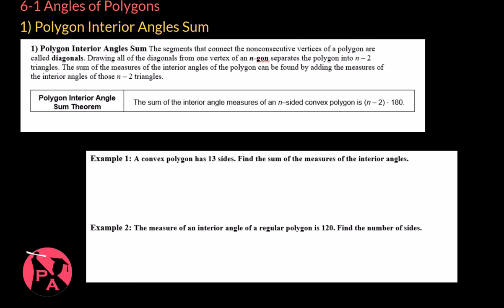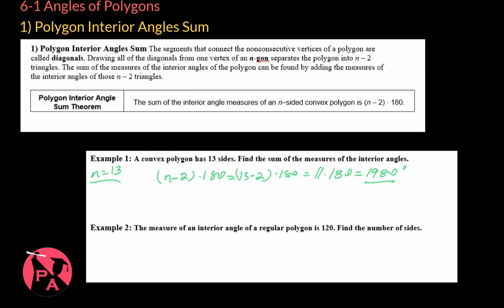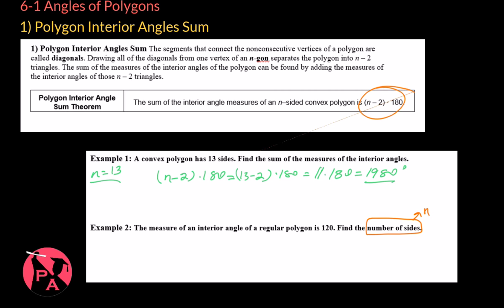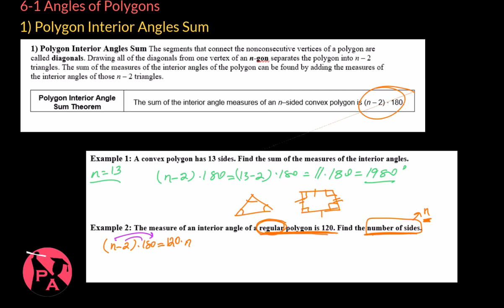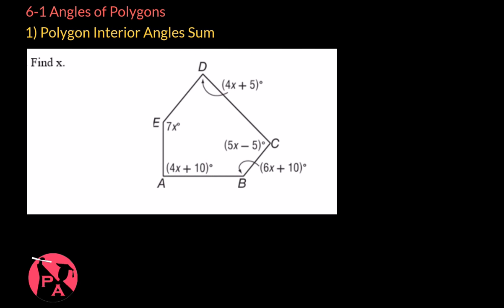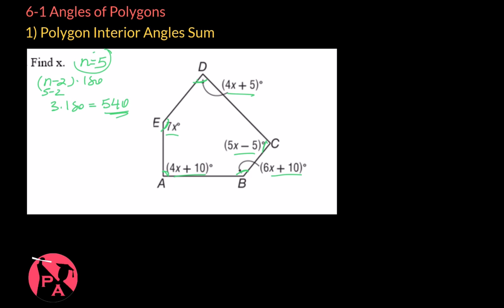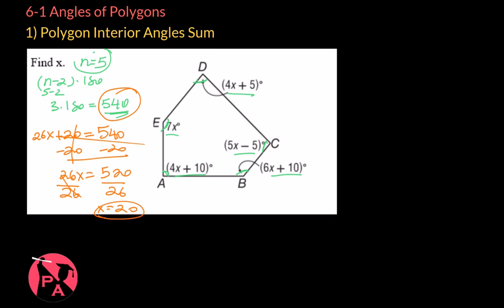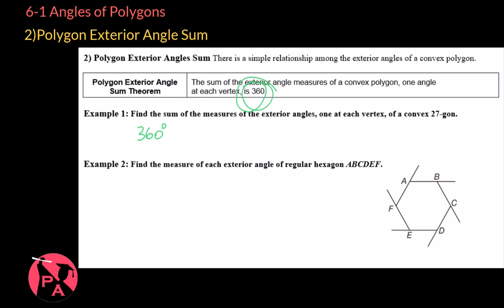Angles of Polygons HD (Geometry 6-1)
This video explains the relationship between the angles of regular polygons. You will be able to understand how to find angle measures of polygons and how to find the number of sides of polygons.